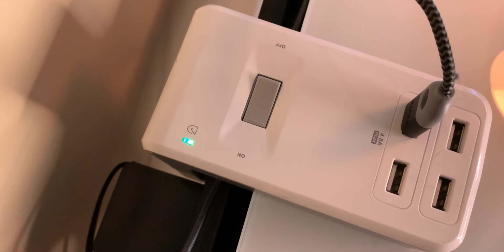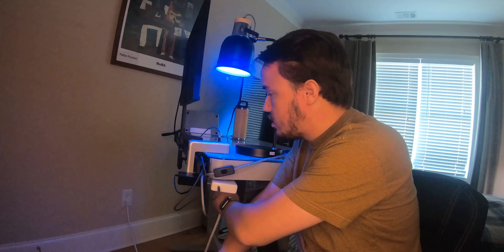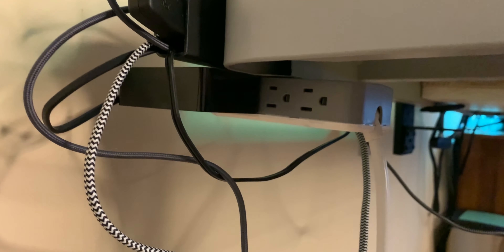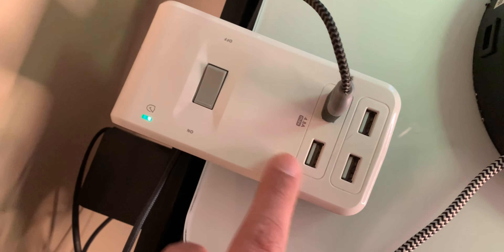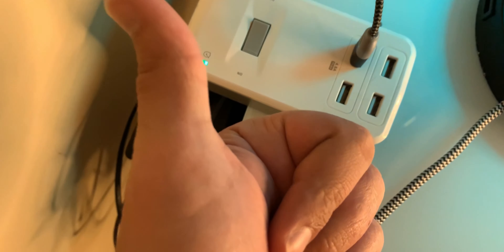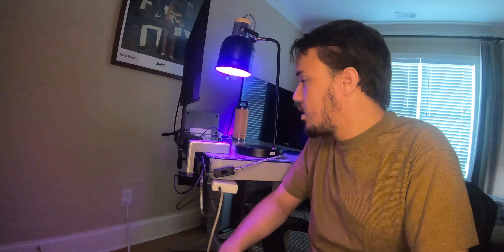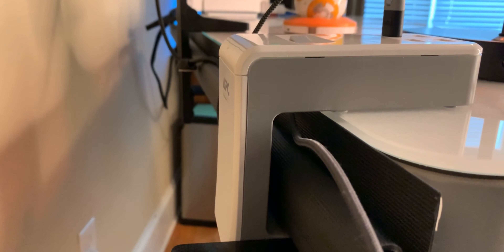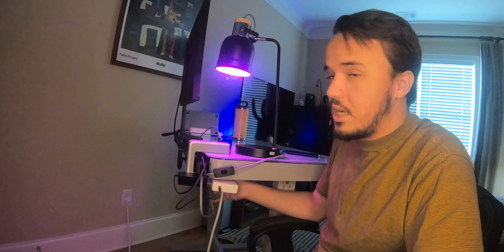Henry Reacts to APC Surge Protector!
Surge Protector APC  In this episode of Quick Reviews, I am talking about a surge protector that latches onto the side of your desk - no screws or adhesives required!!

If you have any video ideas or mentions, please leave them in the comment section below!

Wanna watch tech reviews but just waiting for an honest opinion? Come check out my YouTube Channel and get that tech spice you’ve been waiting for!